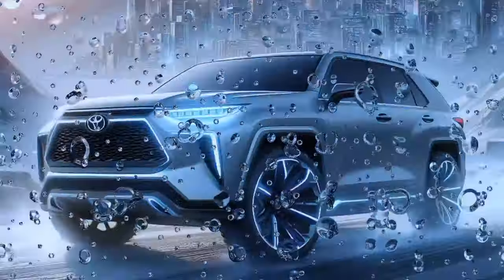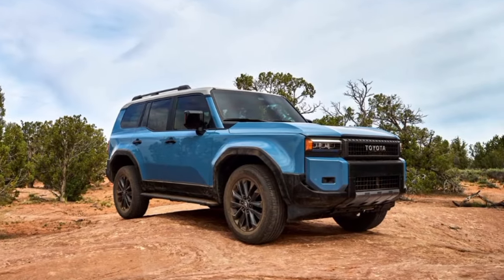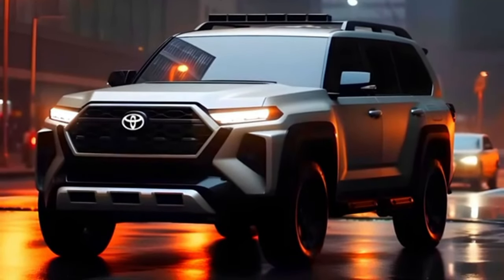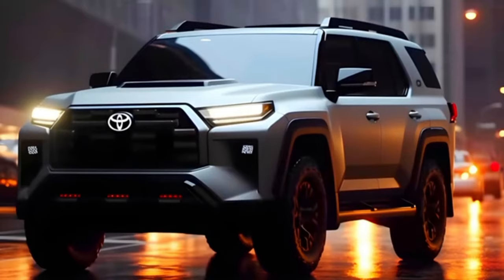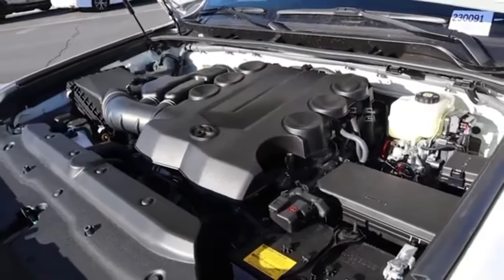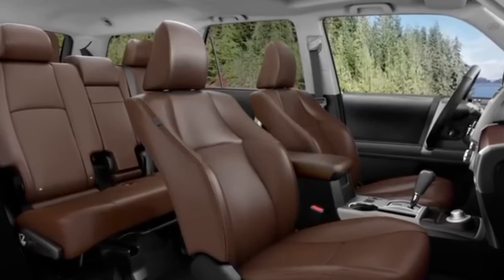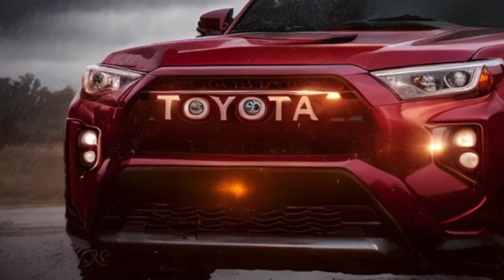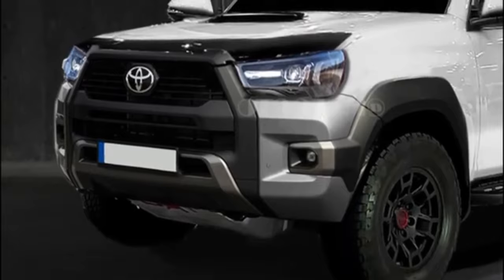Spied Next-Gen Toyota 2025 4Runner PowerTrain SUV is amazing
Welcome to the world of autonomy and EV'S with Hypenohub. Get to know more about your favorite EV, the current trends and follow ups on your favorite cars.